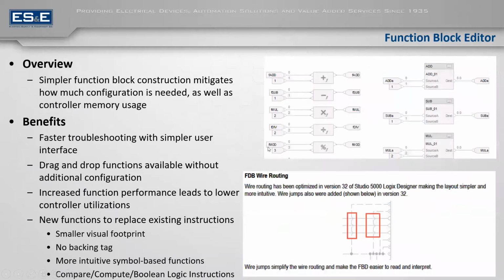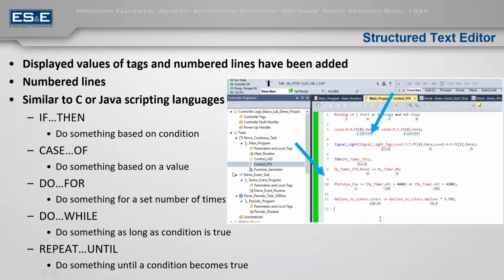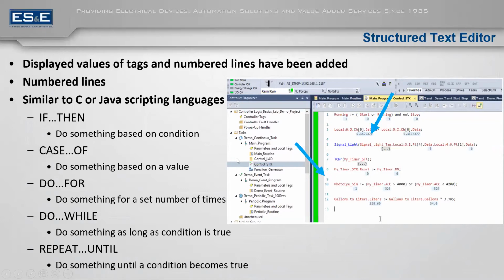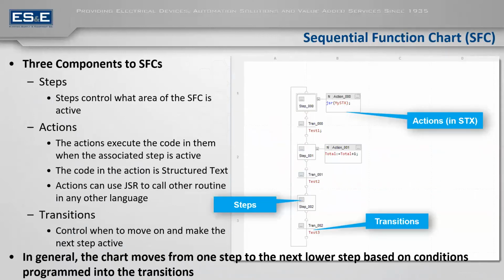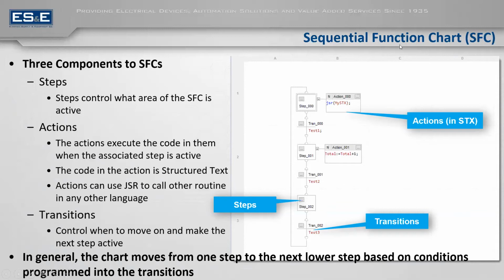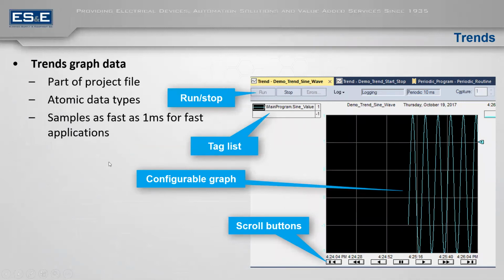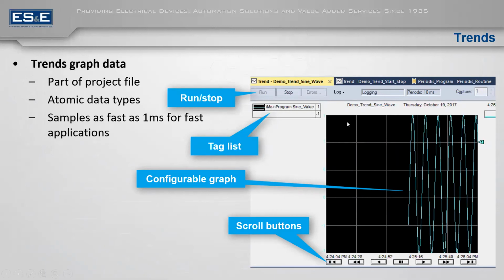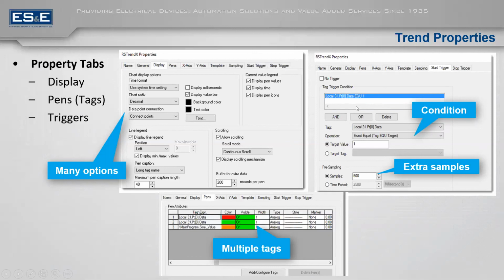Studio 5000 Basics Section 4